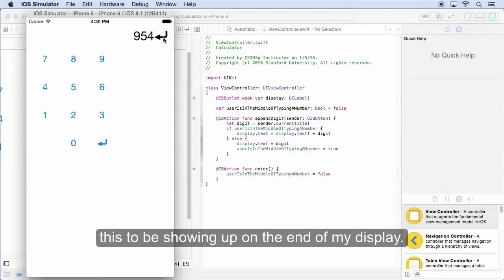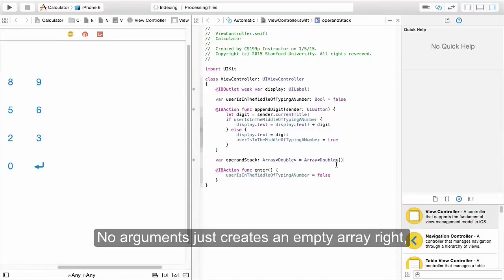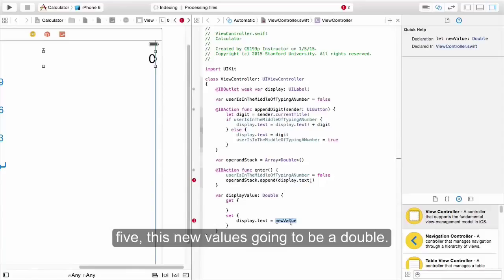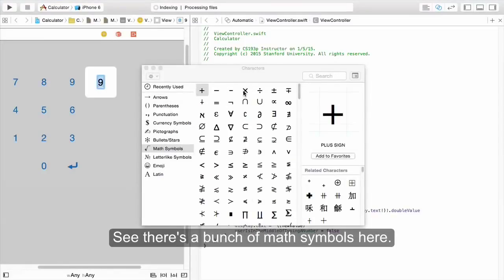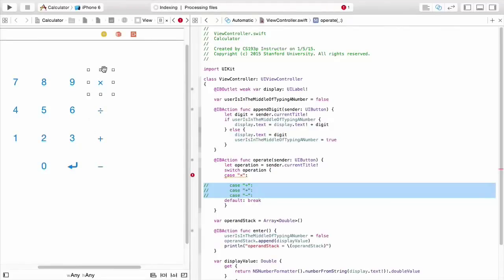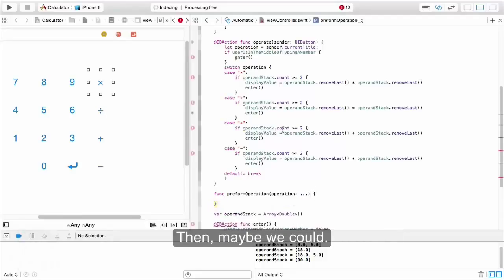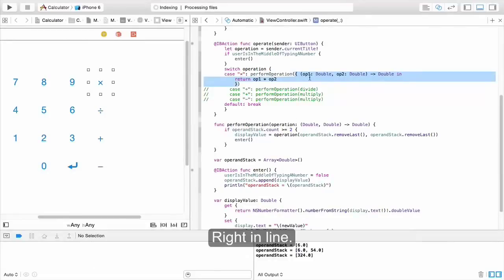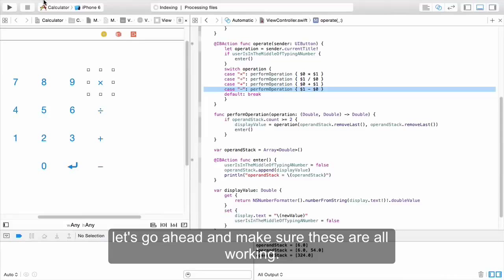Group2- Swift2 -10_40p - sub -E